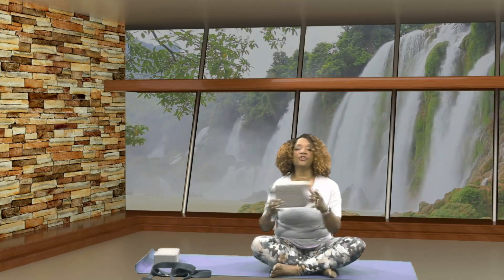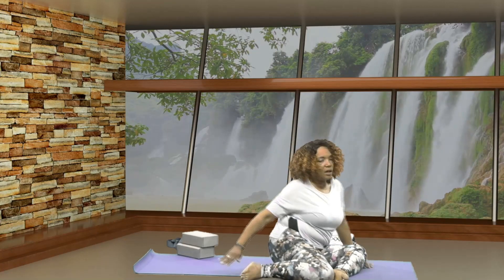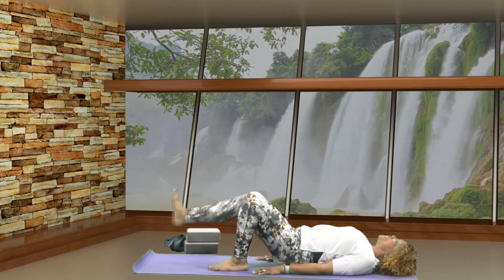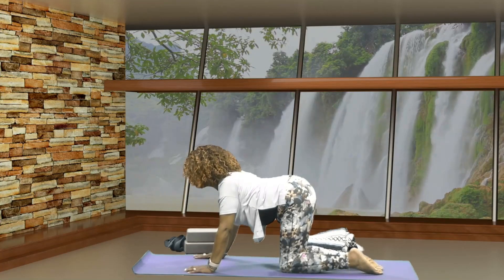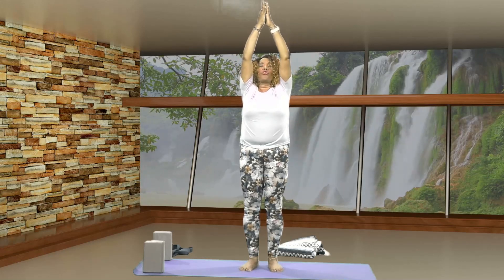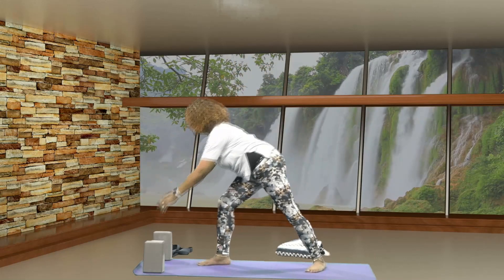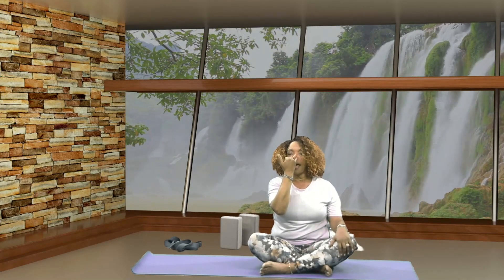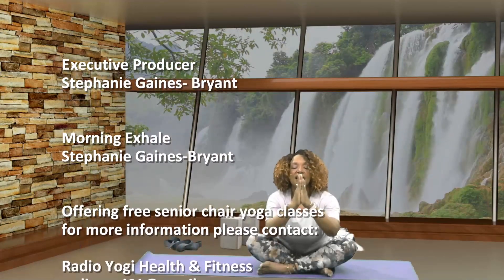Morning Exhale with Stephanie Gaines-Bryant | November 29th: Part One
Morning Exhale is a show dedicated to being one with your body through exercises to maintain healthiness and wellness.